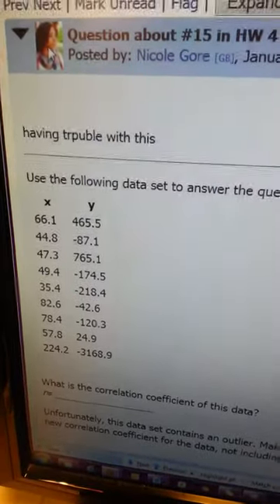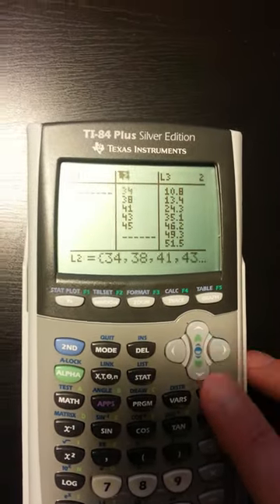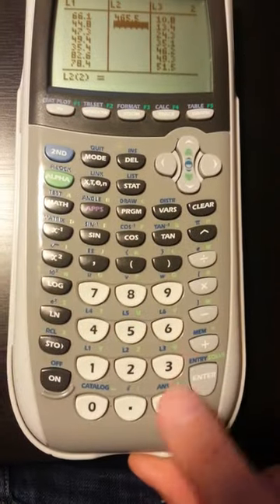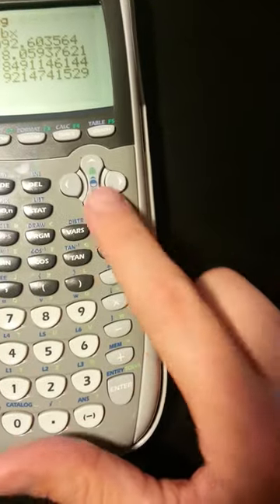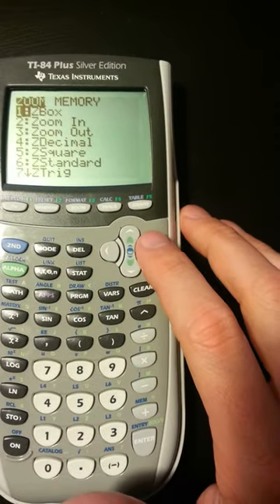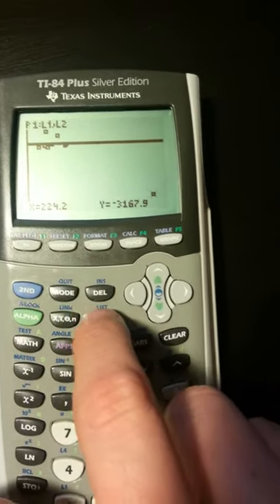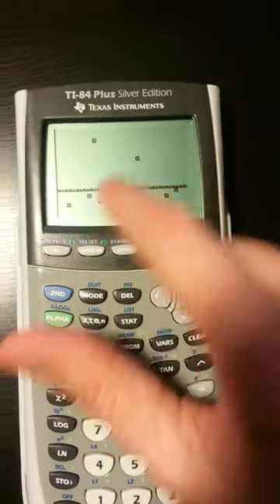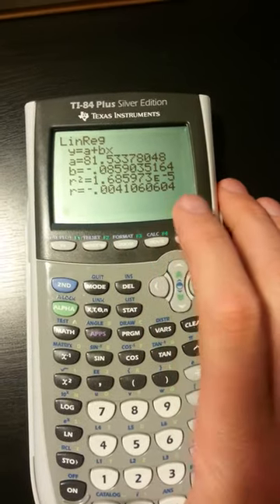Lehmann IA 5 1 Inverse table